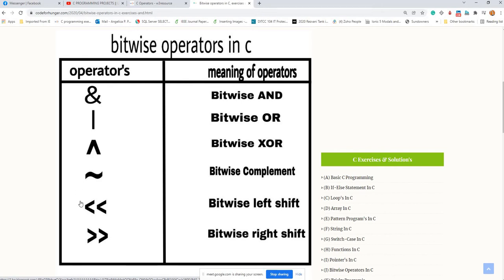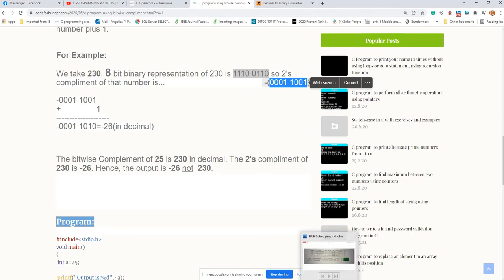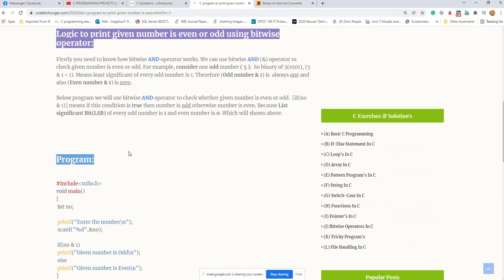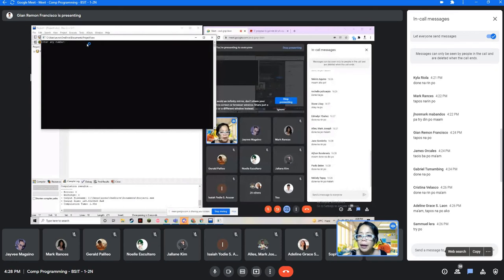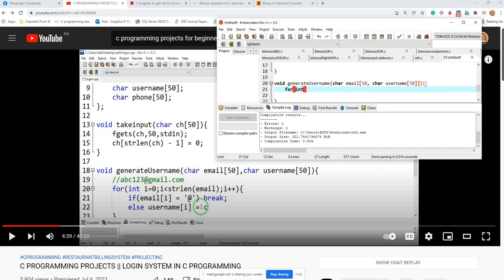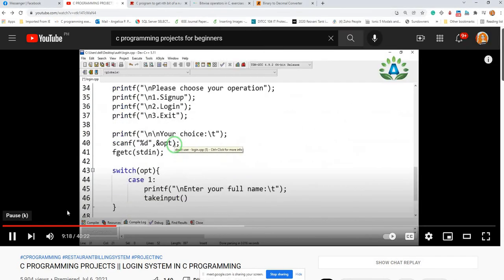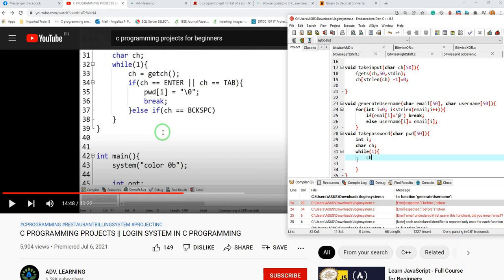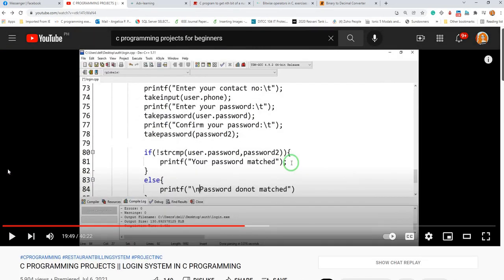Computer Programming BSIT 1 2n Class Session 2022